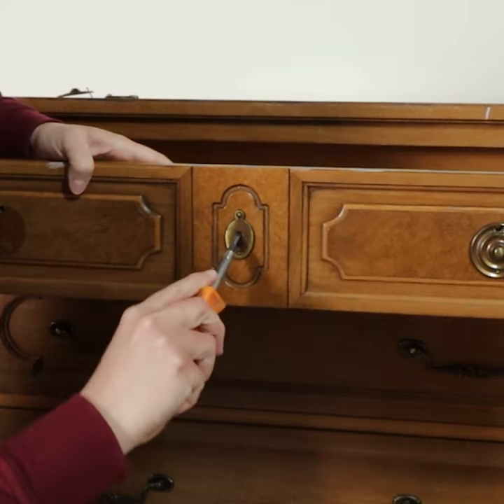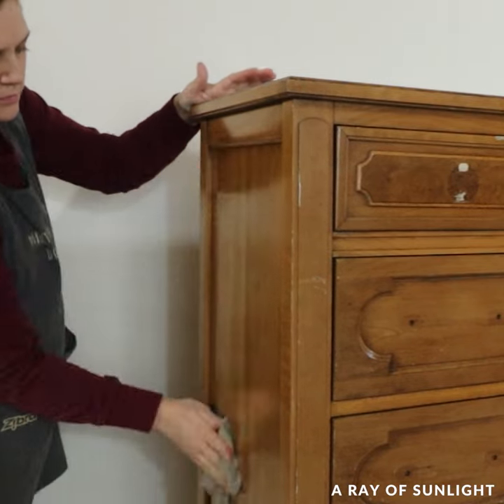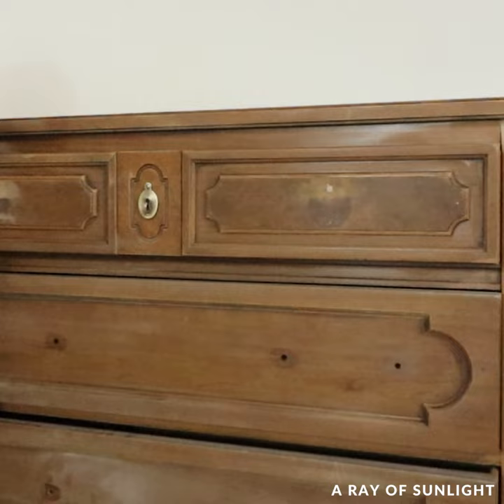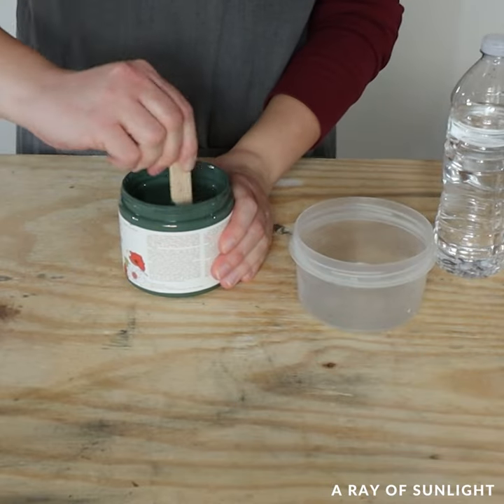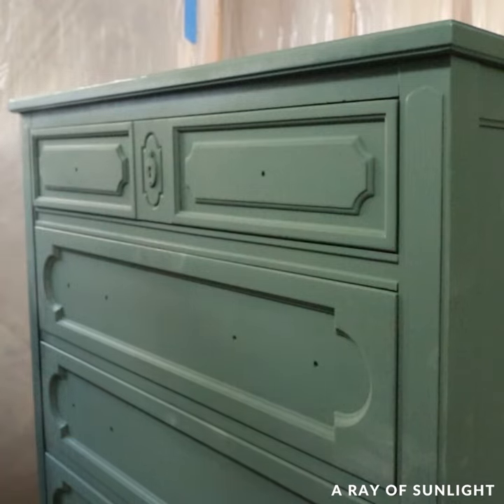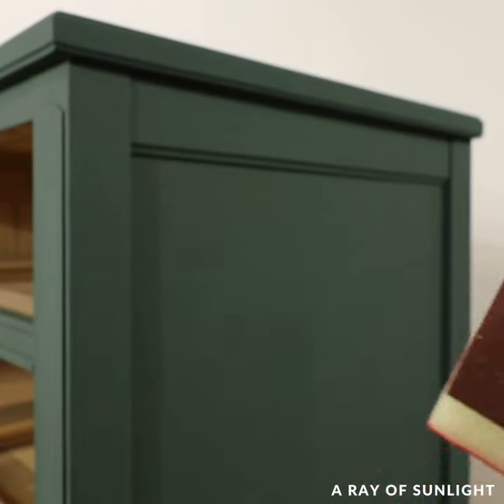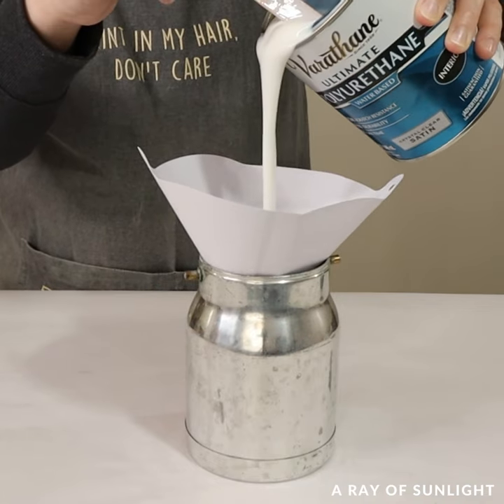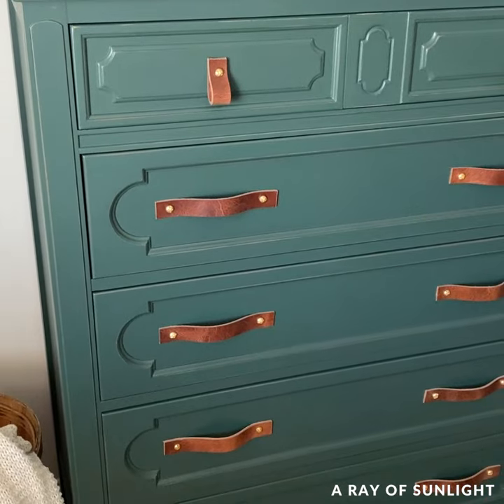Dark Green Dresser | DIY 3 Minute Makeover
Today I'm sharing this dark green dresser with chalk paint - the 3 minute version!
Expand this description for the links to the products that I used.

With furniture flips, sometimes things don't go as planned, but they can always be fixed!

0:00 Before
0:11 Prep for Paint
0:50 Prime with Clear Shellac
1:12 Paint with Country Chic Paint in Hollow Hill
2:21 Topcoat
2:47 After

|Supplies Used|
• Electric Screwdriver
• Krud Kutter Cleaner Degreaser
• Tack Cloth
• Clear Shellac
• Varathane Water Based Polyurethane
• Fuji Q4 Paint Sprayer

* I was given the Country Chic Paint Chalk Paint for Free